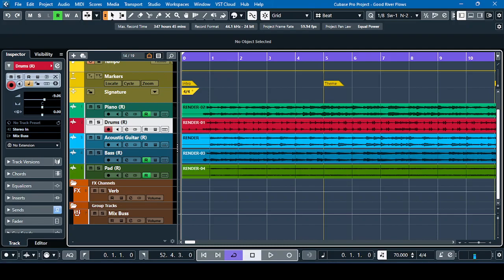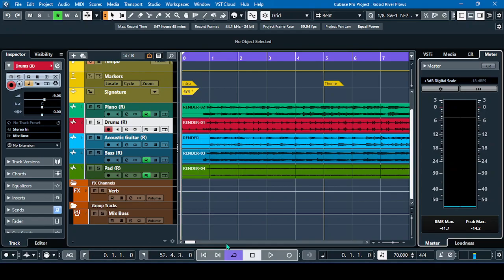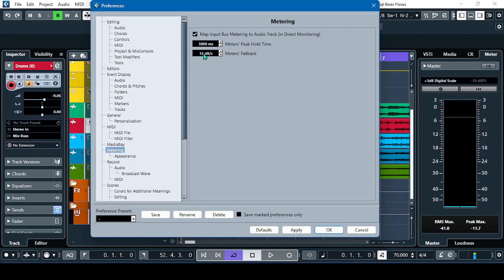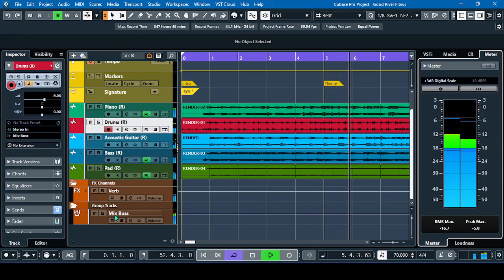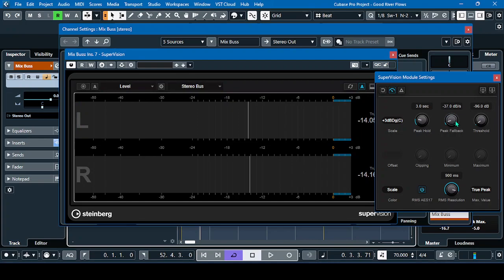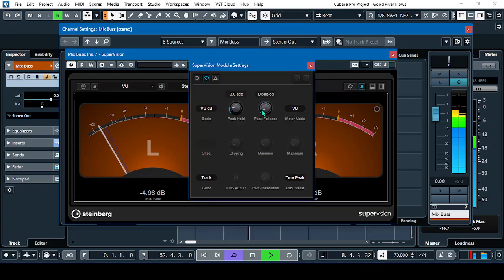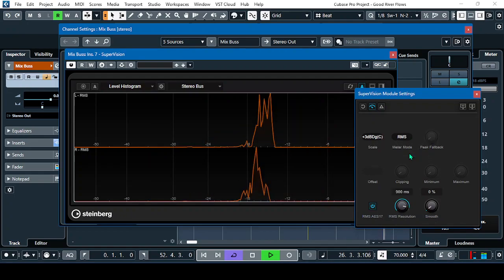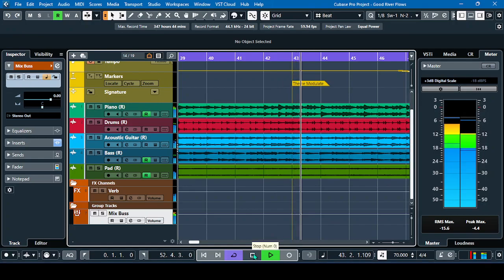Setting a Realtime Metering in your DAW especially in Cubase Pro 12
Another Sharing 101, this time how can we configure the metering in Cubase? If you notice, the meter's signal is too slow. It doesn't have the same response with rack mount EQs, comressors, etc. Their LCD response are really fast. Sit back and watch my presentation on how to make the metering response in realtime.